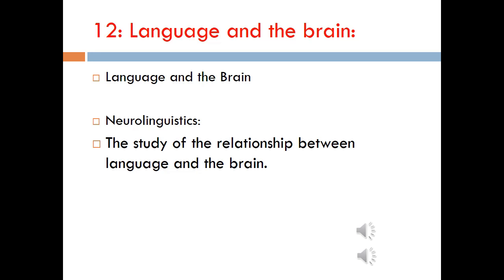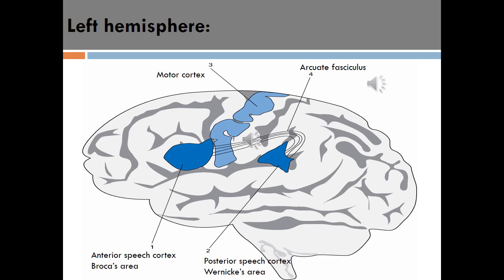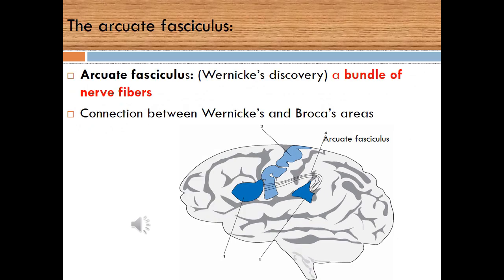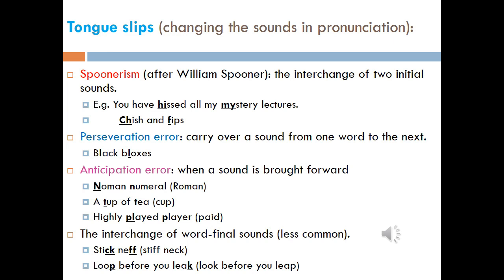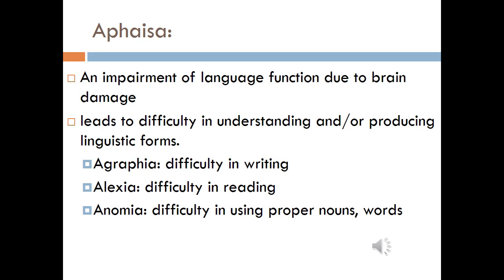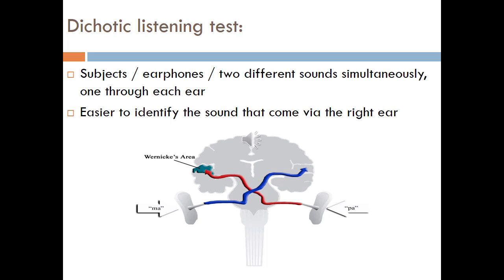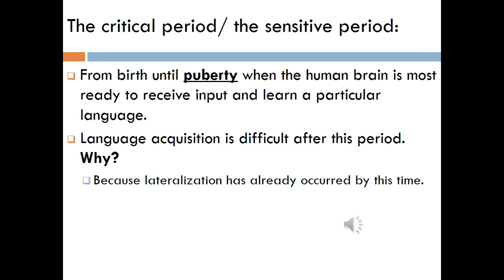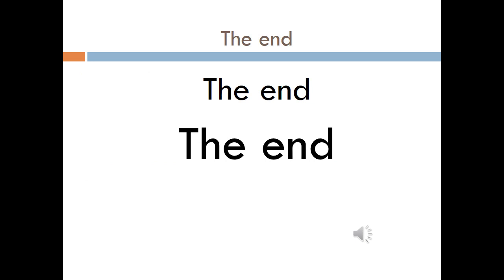Neurolinguistics / The language and the brain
Introductory video about Neurolinguistics